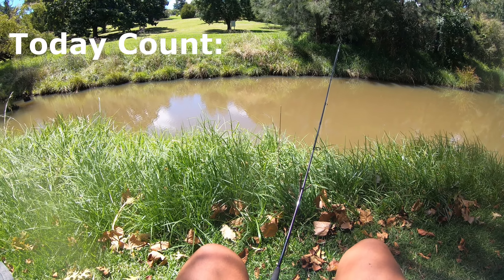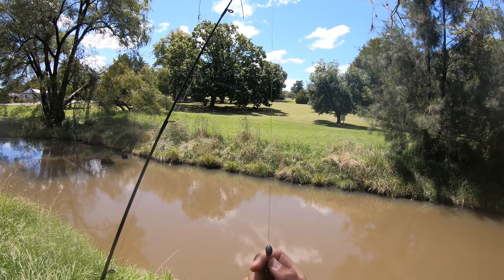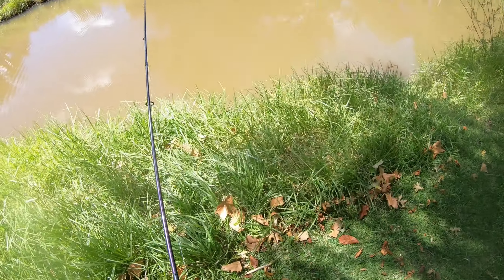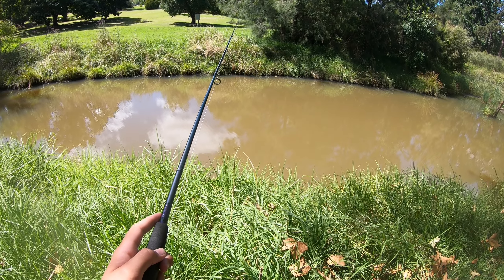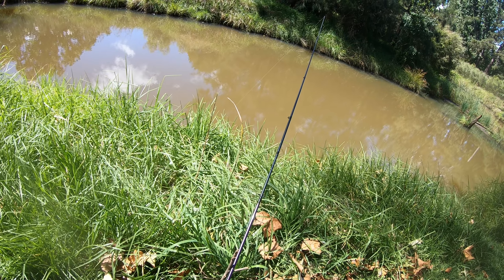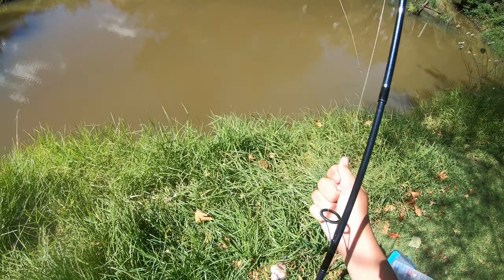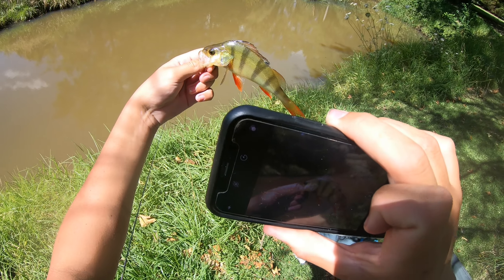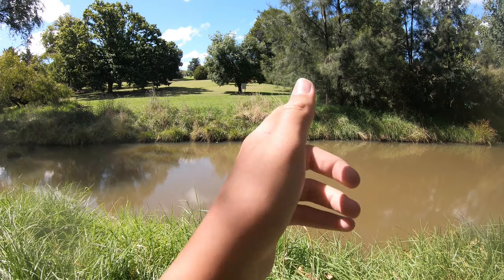Very Quick Redfin Fishing Session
Gday everyone, in todays video I'm doing a little bit of bait fishing for redfin. It was a slow day of fishing but we were still on the board after a long time trying.